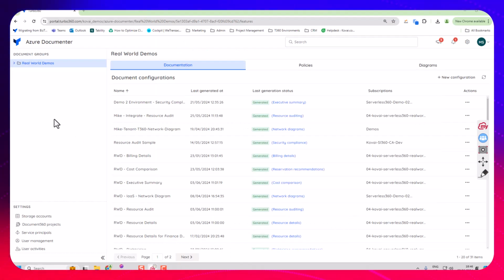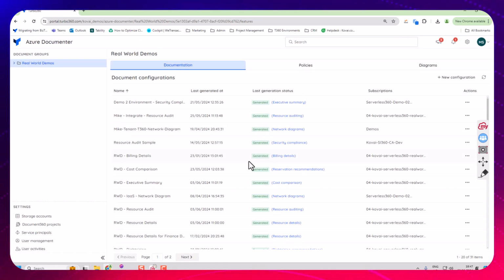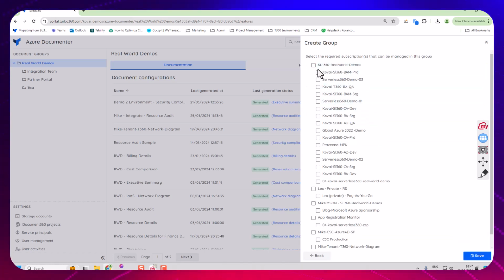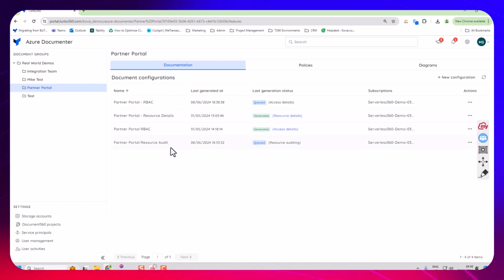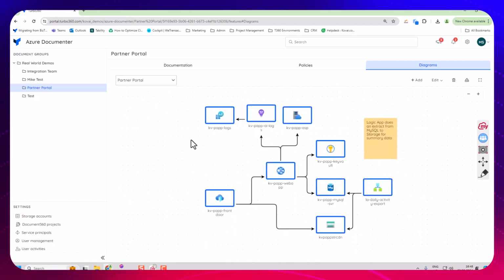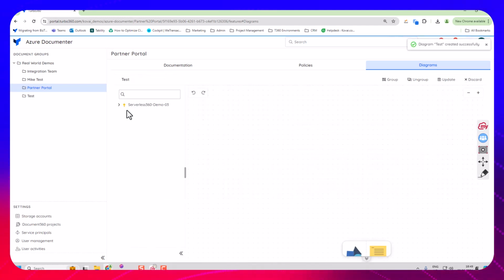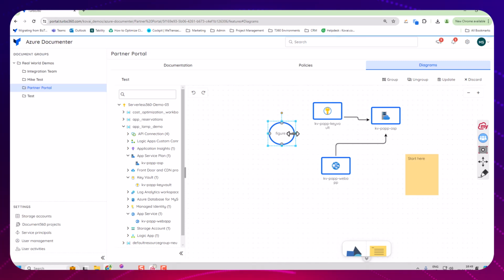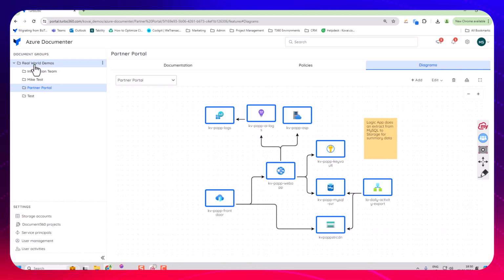How to Generate Azure Documents Specific to Your Team or Project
This video aims to simplify the Azure documentation process for various teams within an organization. The Document Groups feature allows users to create groups specifically for different teams, applications, or departments, making documentation more organized and accessible. With a modified tree view, users can create and manage documentation tailored to their specific team or project needs.

Additionally, the video highlights a diagram feature that enables users to create lightweight diagrams related to their applications, facilitating better communication and understanding among developers and architects.

🔹Explore the blog - Generating Azure documentation from an Azure DevOps Pipeline

Key moments:

00:00 - Introduction
01:09 - Creating groups for different teams, applications, or departments
01:52 - Specific Application Documentation
02:33 - Creating diagrams for different environments
03:49 - Conclusion